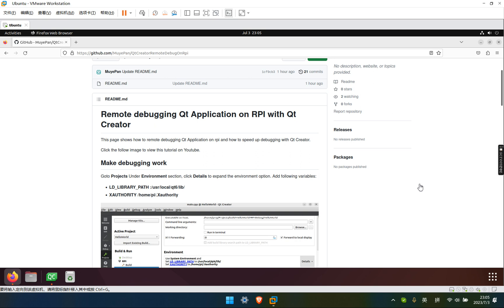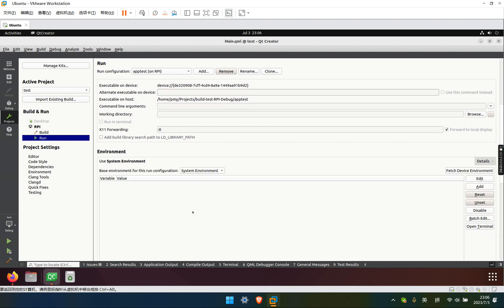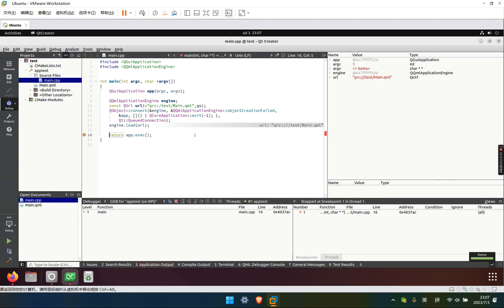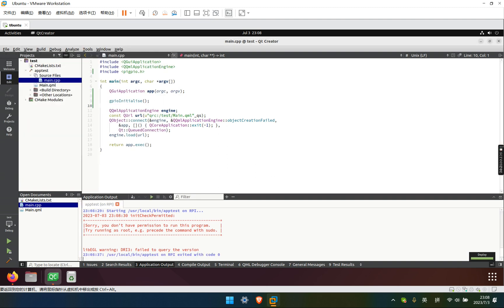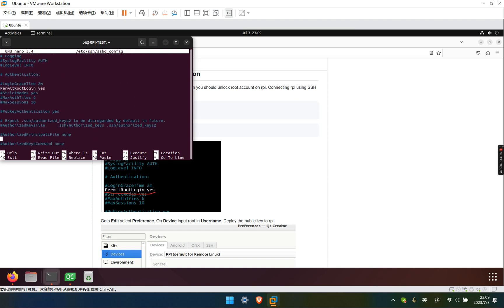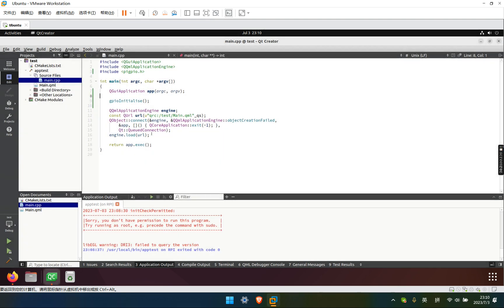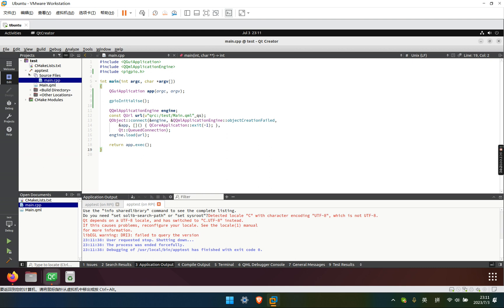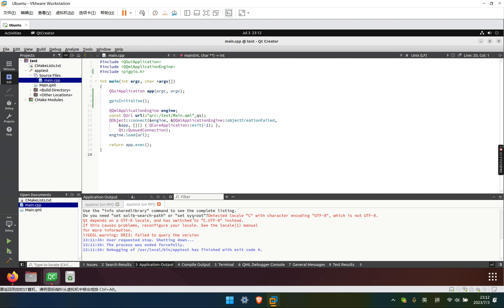How to remote debug Qt6 (Qt Quick / sudo permission) on Rpi with Qt Creator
In this video content, you can learn how to remote debug Qt6 Application (Qt Quick / sudo permission) on Rpi with Qt Creator.

Do not copy the video itself or not use for yourself without permission.